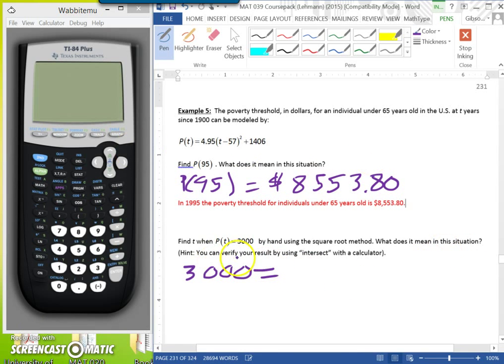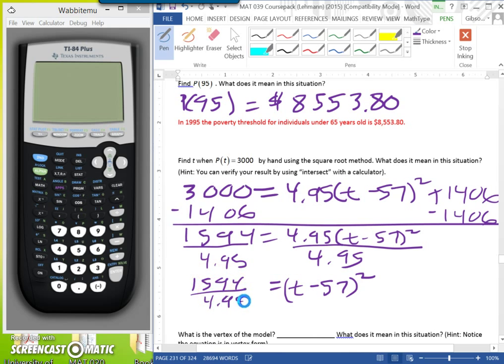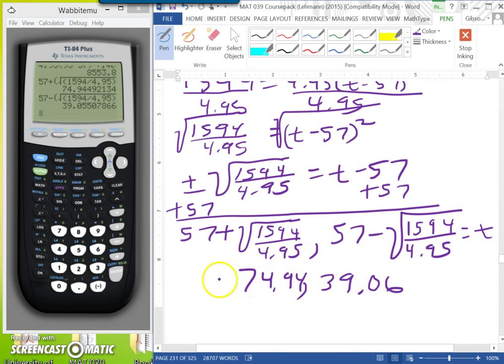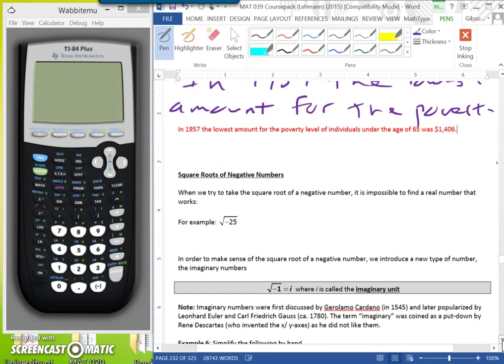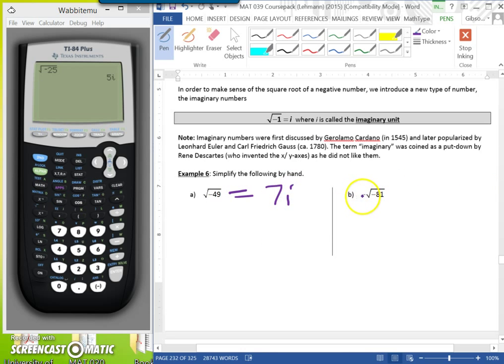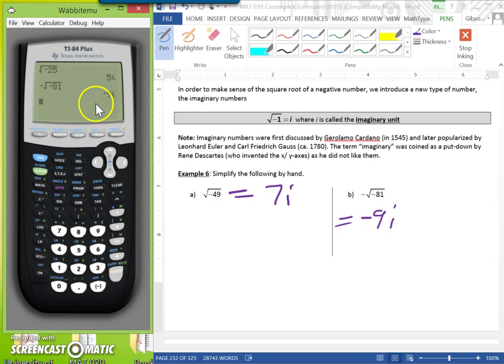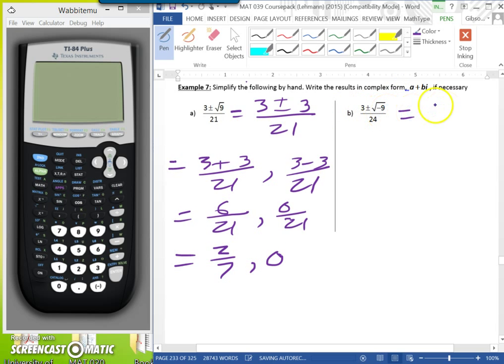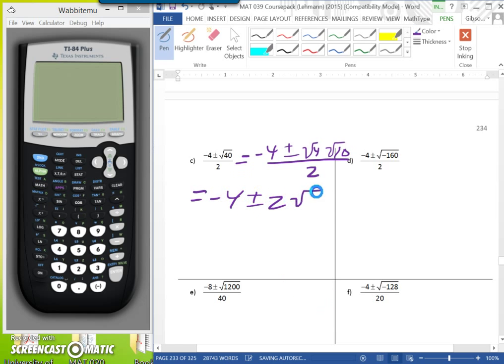MAT 039 Section 9 4 Video 2 of 3